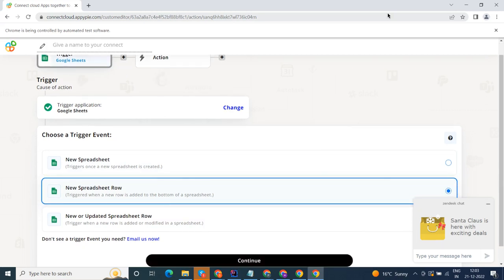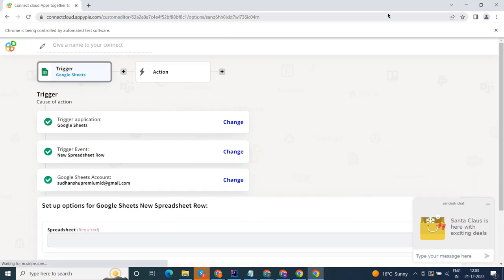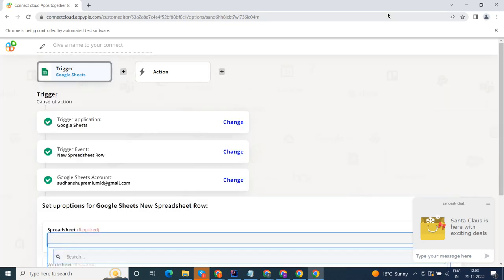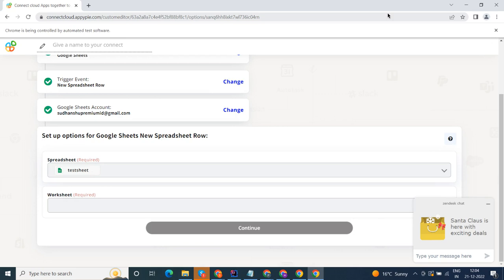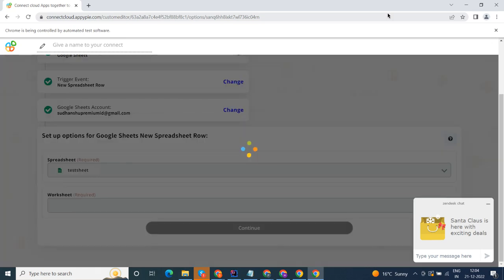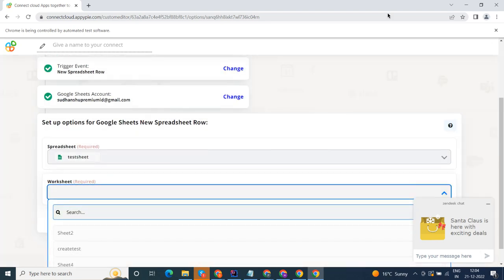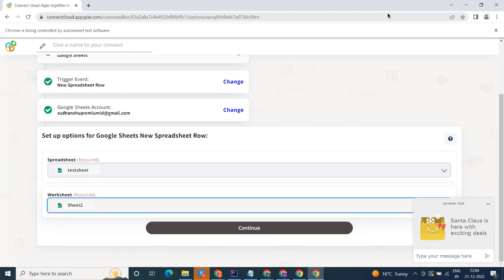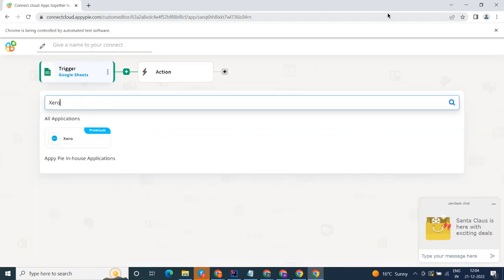How to Integrate Google Sheets with Xero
In this video, you'll learn how to integrate Google Sheets with Xero and automate your workflow. Facebook Twitter LinkedIn Instagram Pinterest